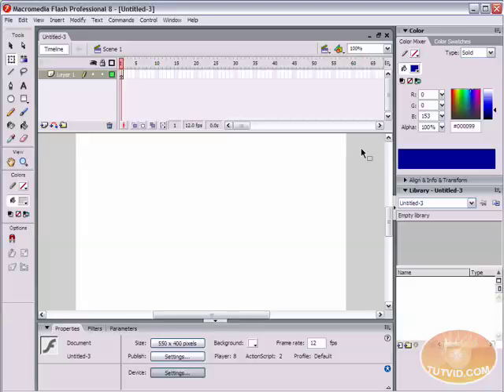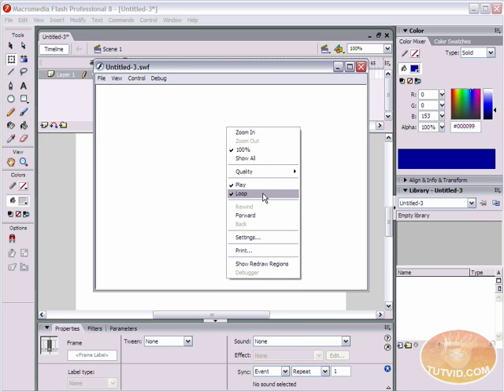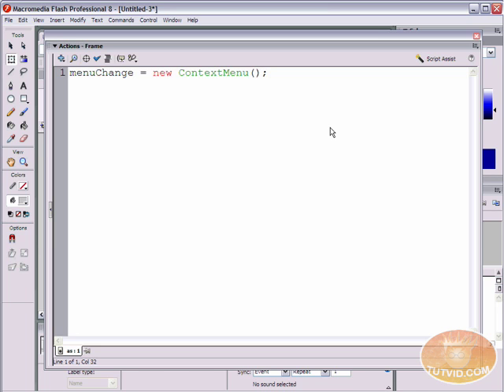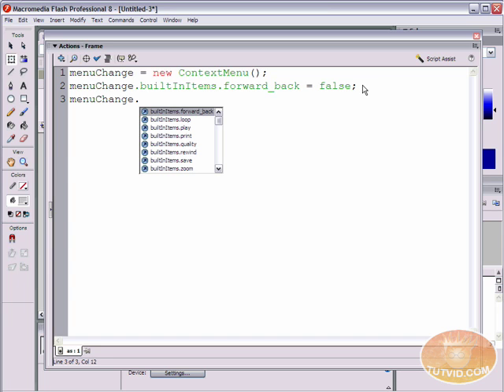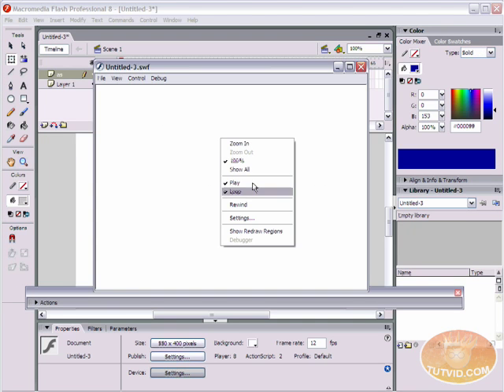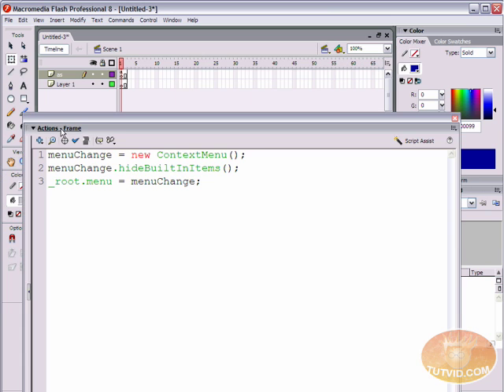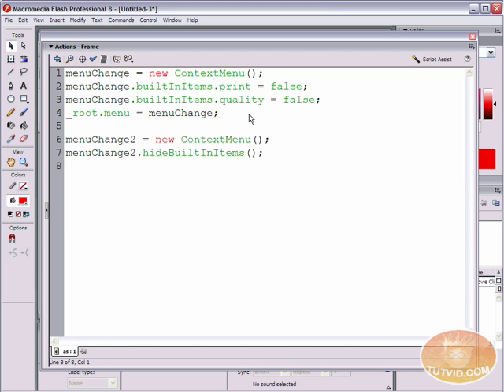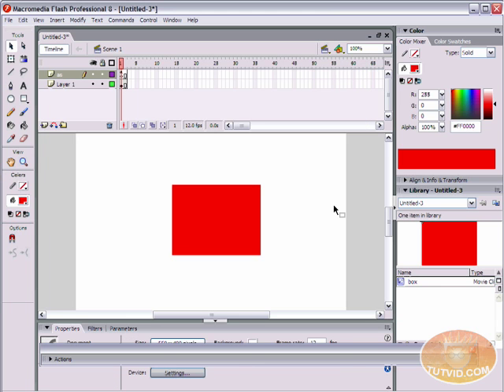Flash Tutorial! Change the "Right Click"/Context Menu!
We will learn how to make changes to that menu that appears when you right click on a Flash movie, otherwise known as the contextual menu. By the end of this tutorial you will be able to add or take out options displayed in the menu as well as make different menus appear over different symbols.